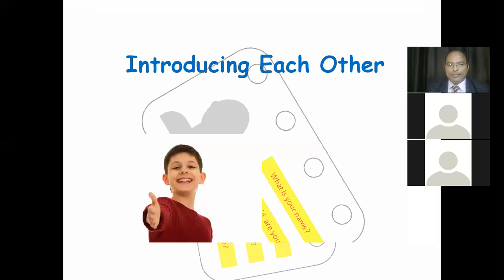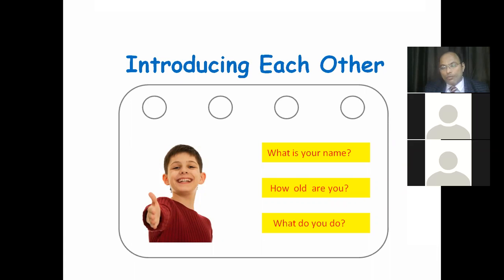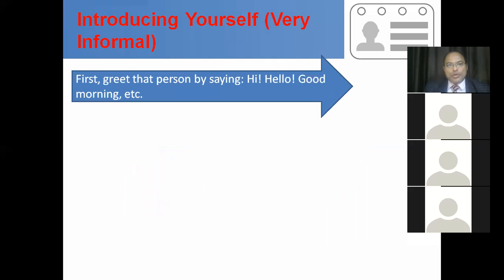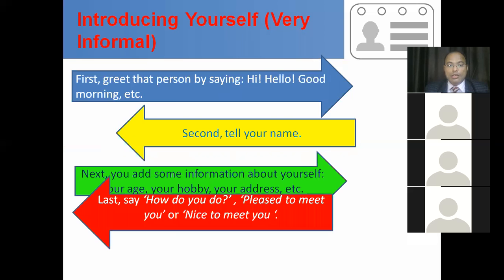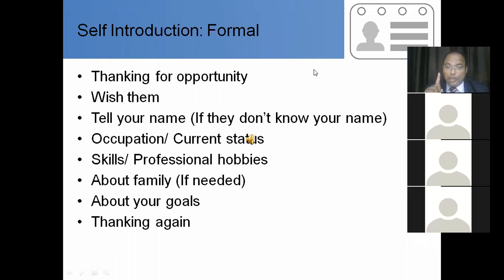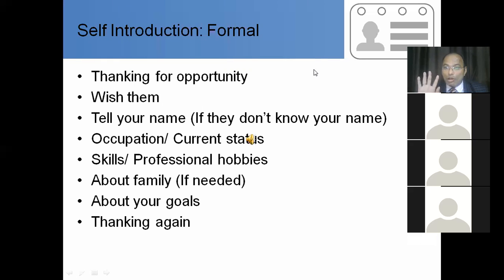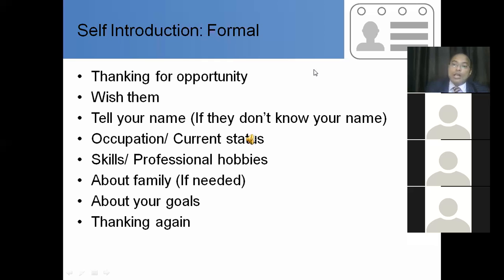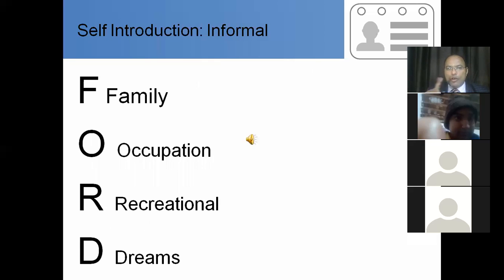Self Introduction & Introducing Others by Dr. Mosam Sinha...